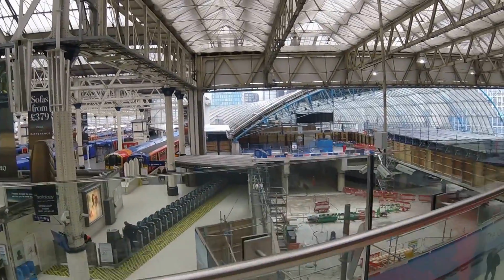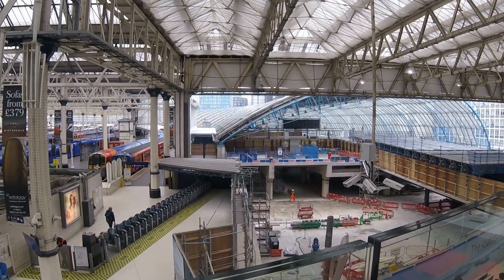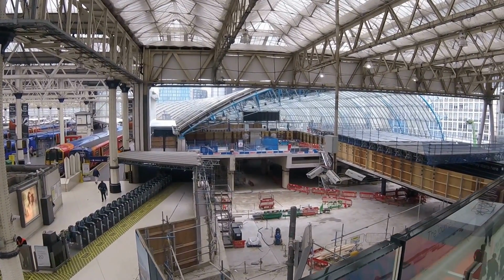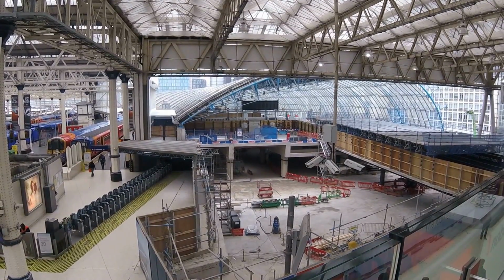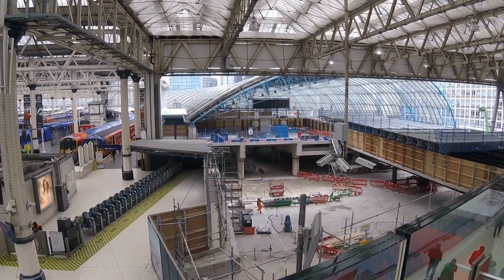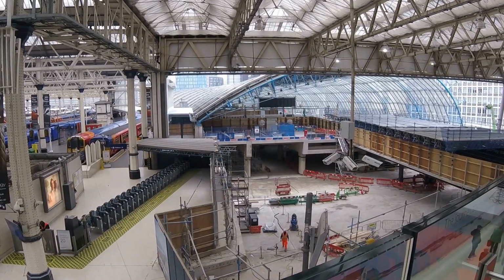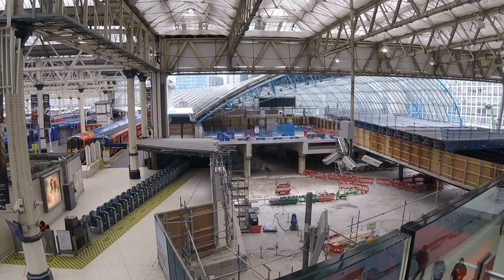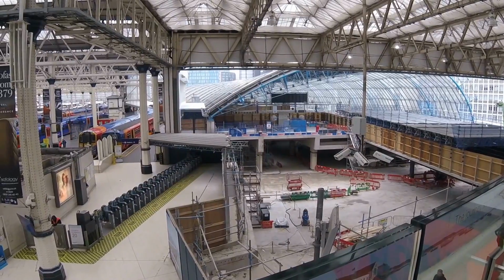Waterloo Eurostar International Terminal upgrade construction 18 September 2017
Another video shot from the balcony of the rebuilding work at Waterloo station, demolishing parts of the old International Eurostar Terminal.

Featuring me in shot for a second video (sorry), and general shots (GVs) including the main Waterloo concourse under the famous Waterloo Station clock, and a view of Platform 20 - 24 and the Underground entrance from the escalator.